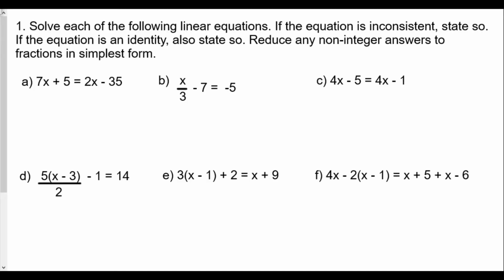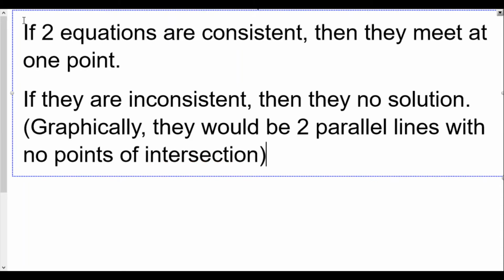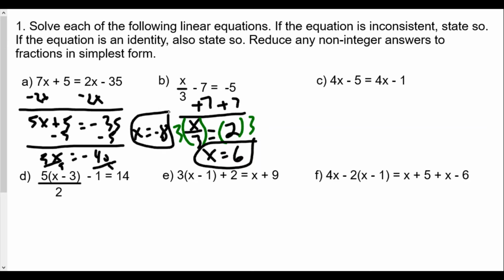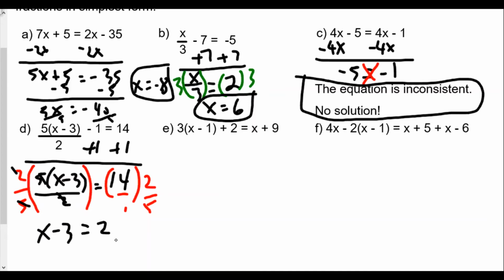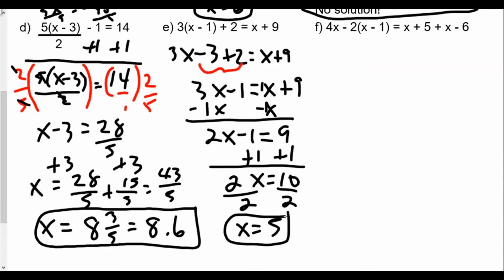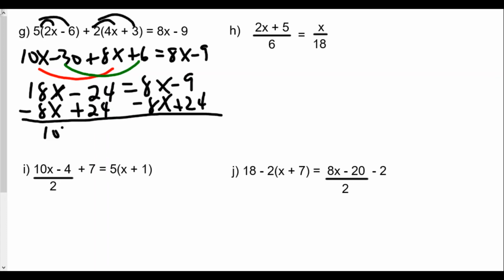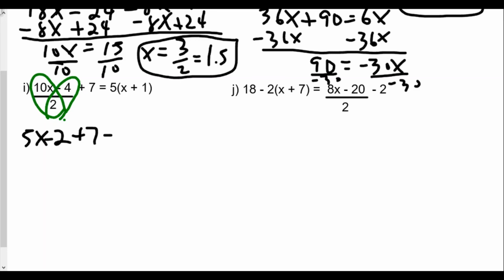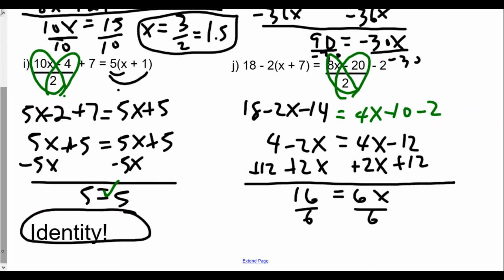Algebra 2 Algebra Essentials Lesson 2: Solving Linear Equations HW Review Part 1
Here we solve a whole bunch of linear equations.  We use the techniques from the previous lesson to combine like terms to help solve the equations.